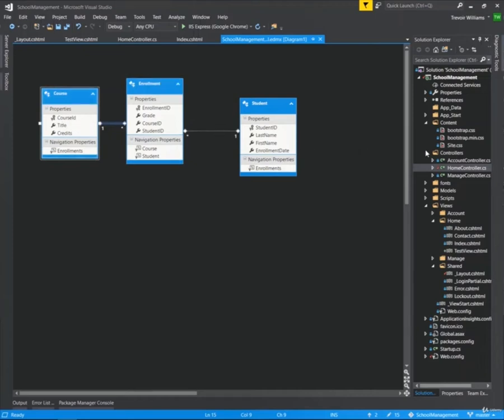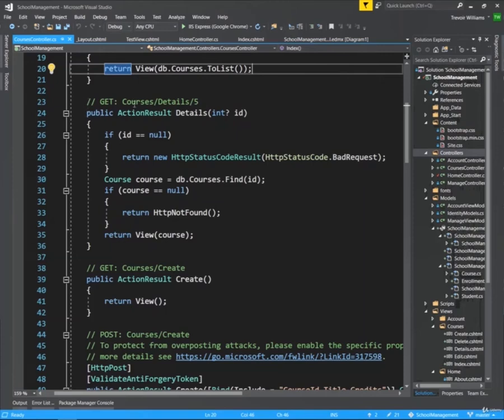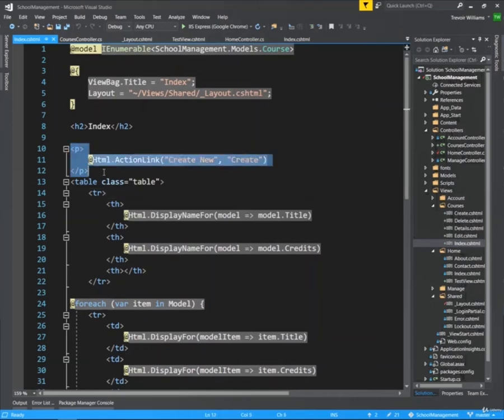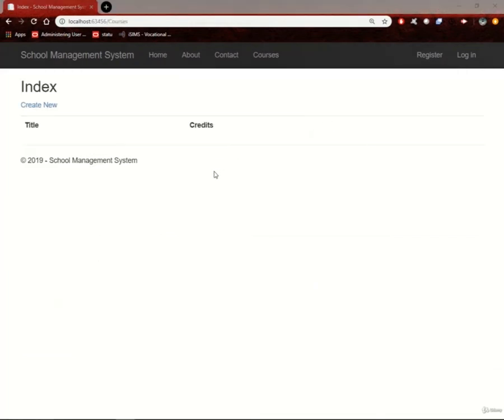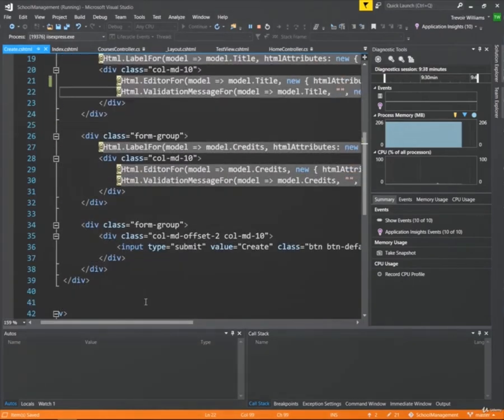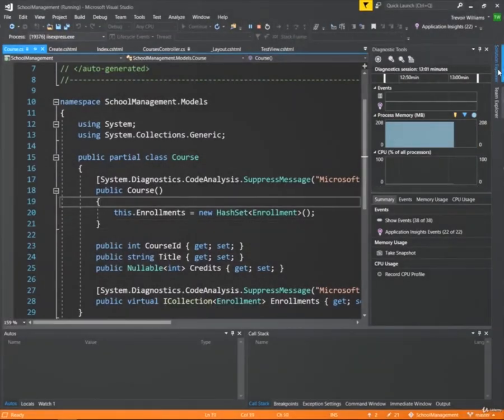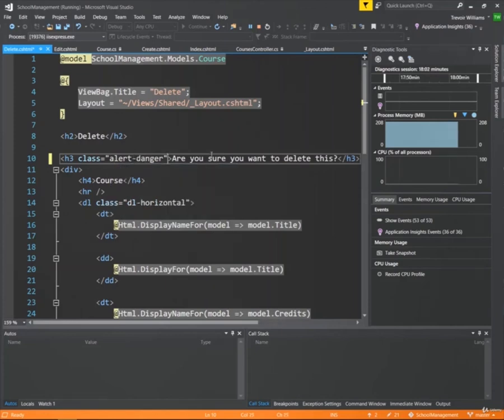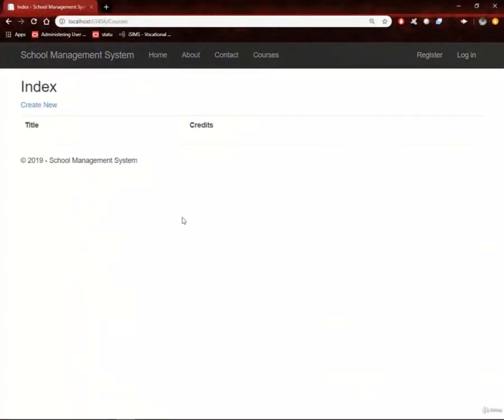Scaffolding Adding Controller and Views In Visual studio database #7